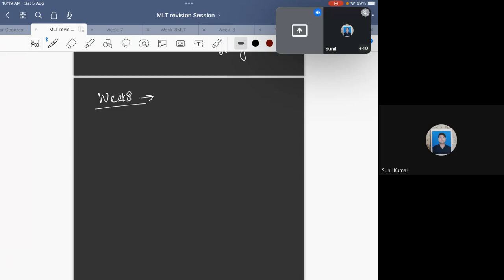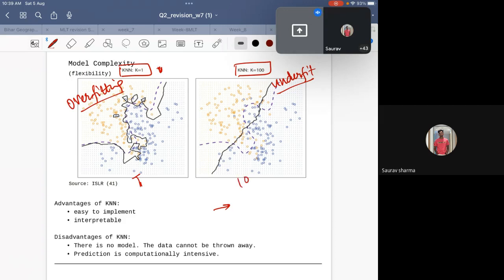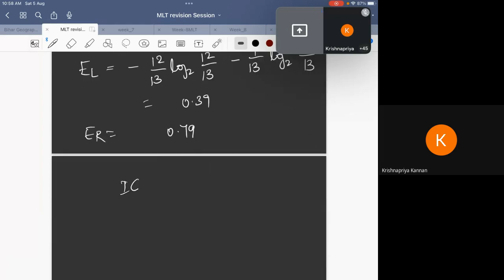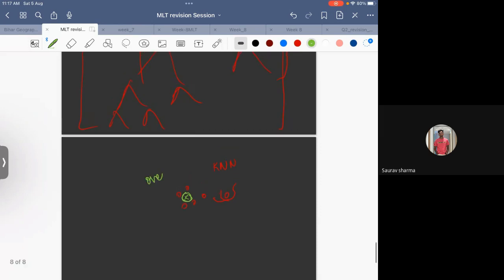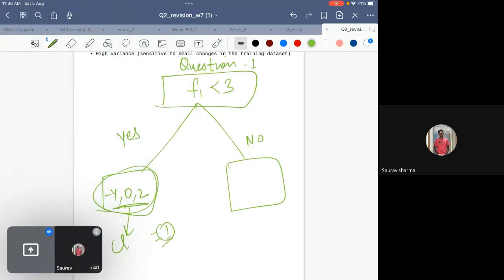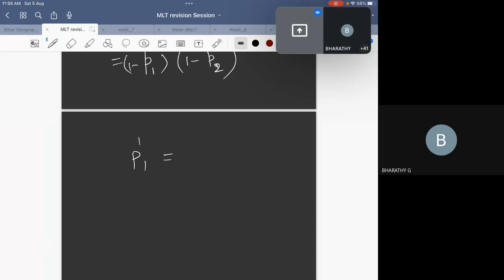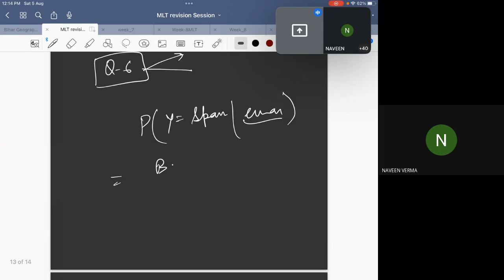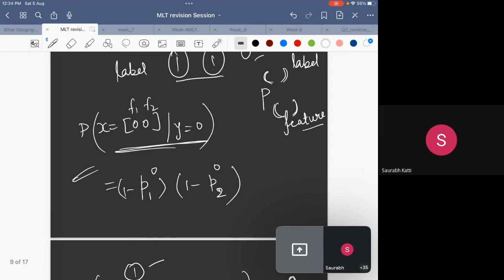Revision session 2 (Week 7&8 for Quiz 2)